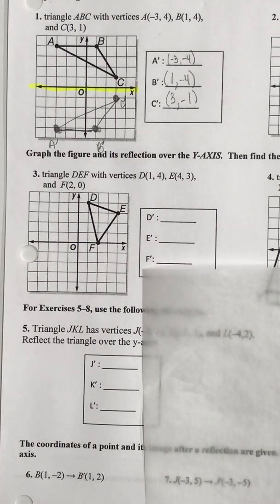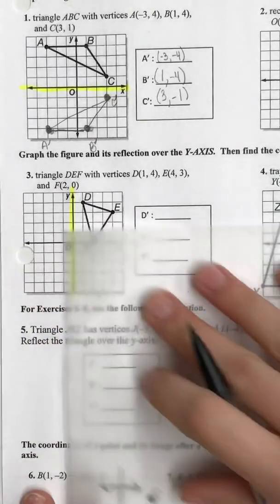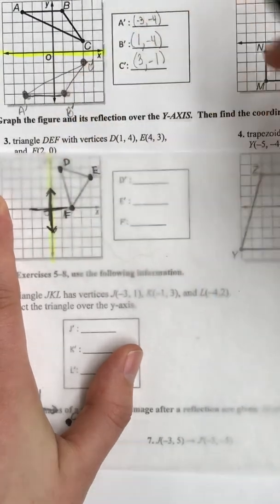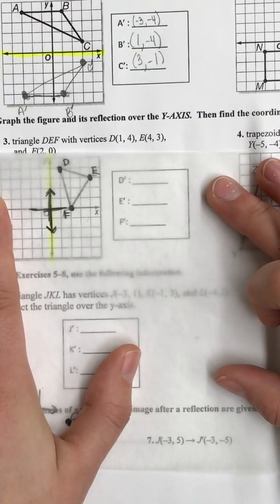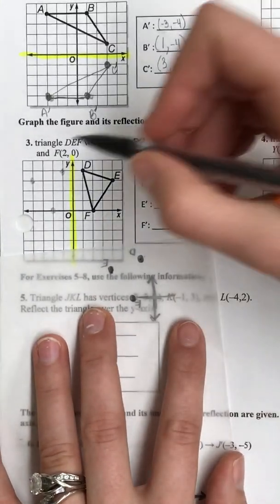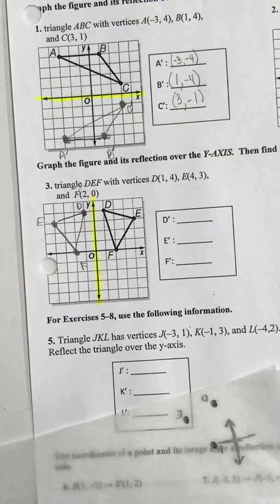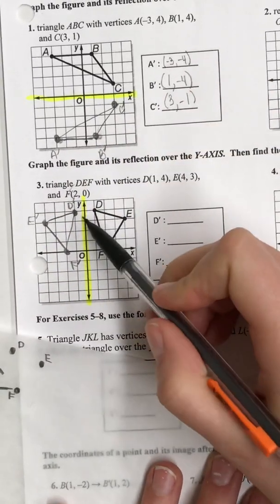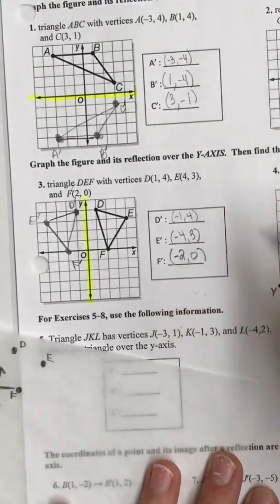6.2 reflections question 3